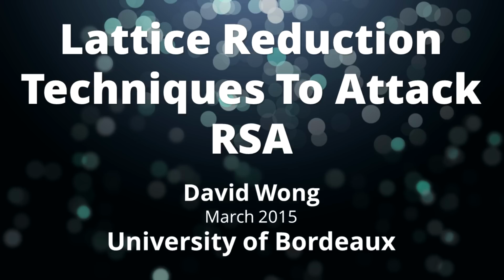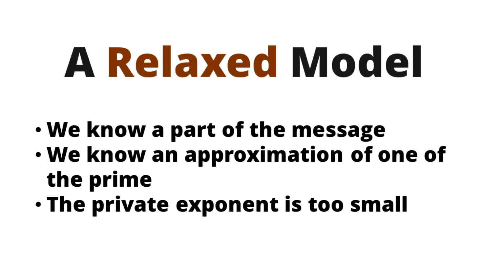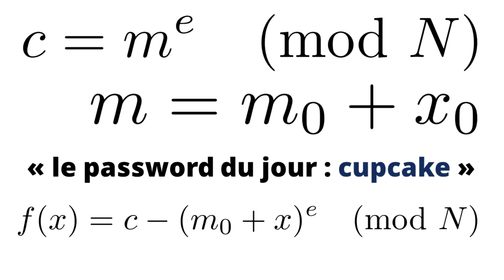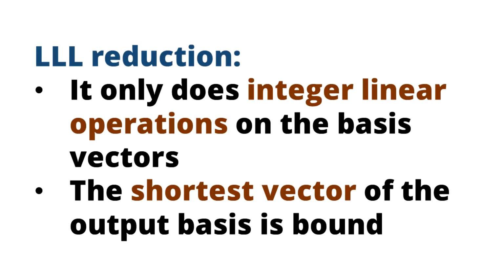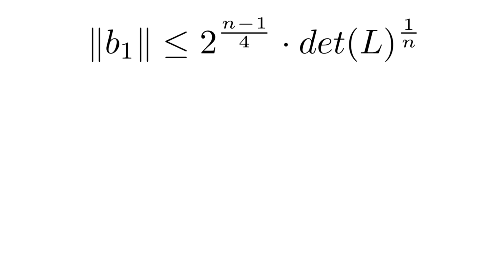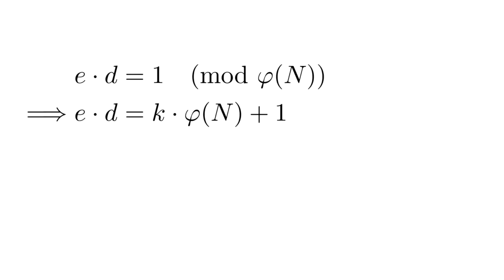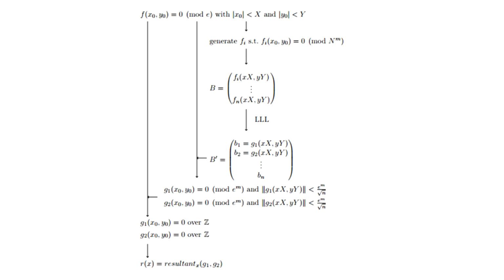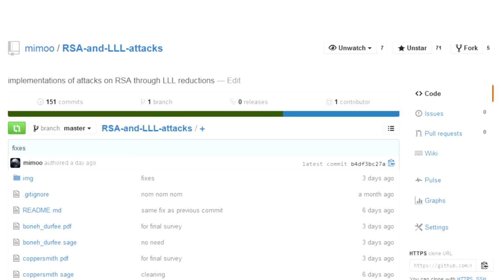Attacking RSA with lattice reduction techniques (LLL)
This video is an explanation of Coppersmith's attack on RSA, which was later simplified by Howgrave-Graham, and the later attack by Boneh and Durfee, simplified as well by Herrmann and May. Both use LLL, the lattice reduction algorithm of Lenstra Lenstra Lovasz.